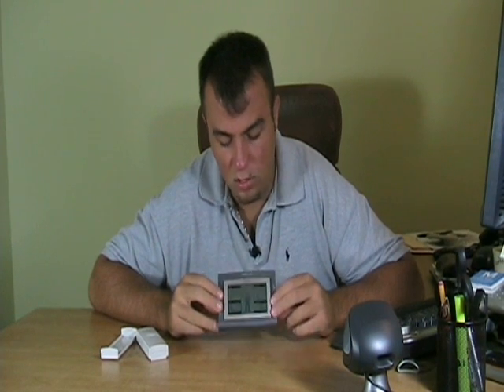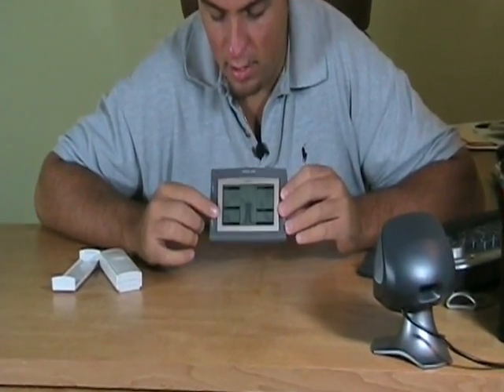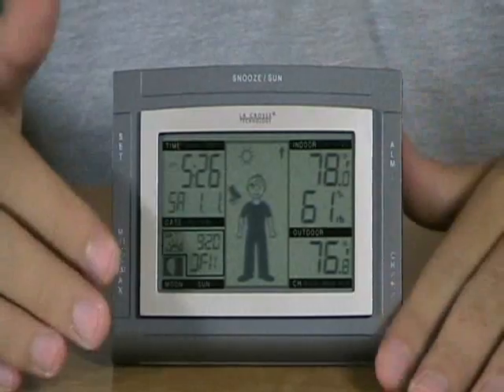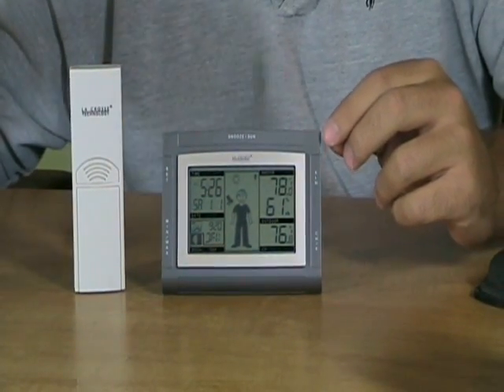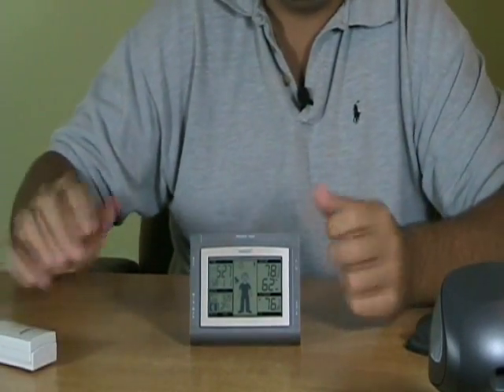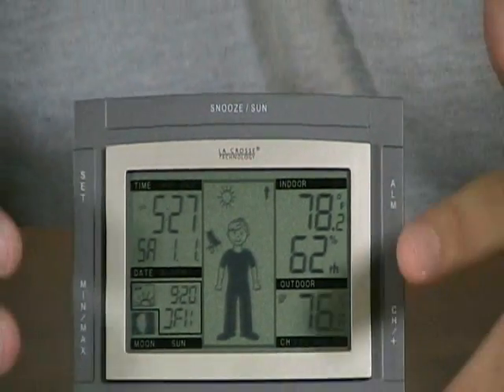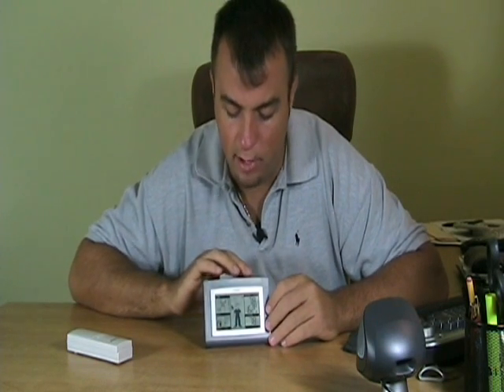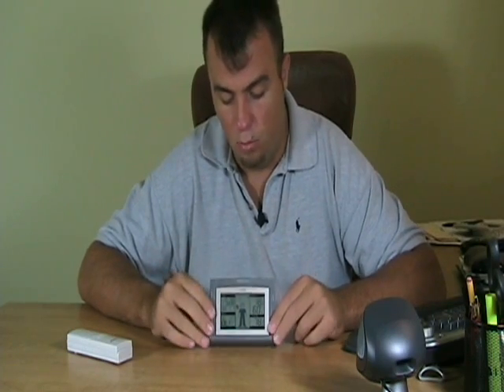VideoYug - Wireless Weather Station with Oscar Outlook